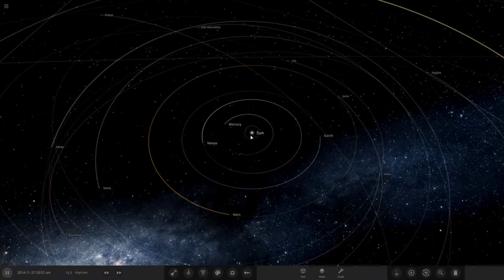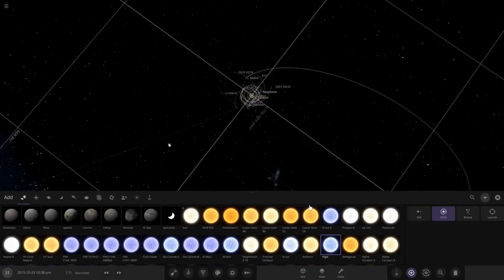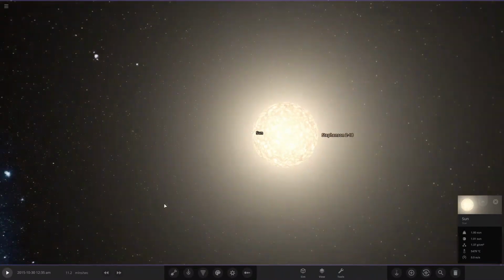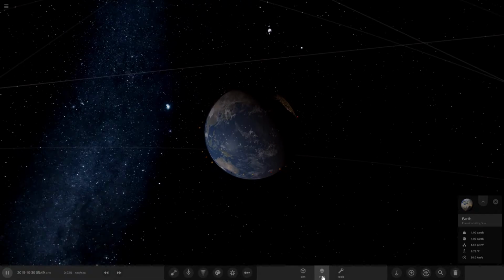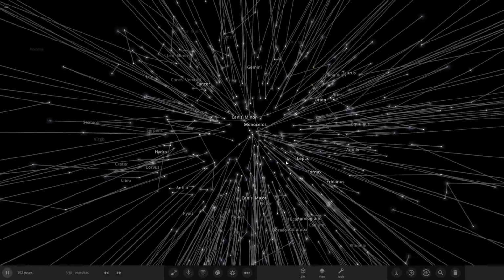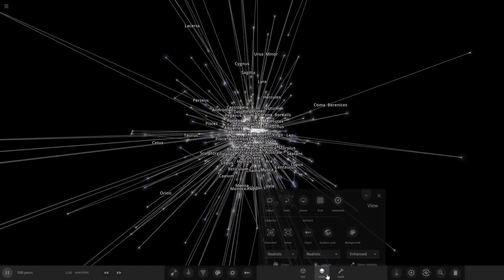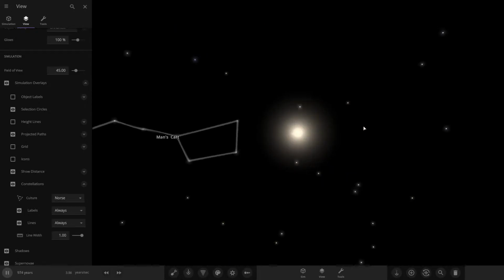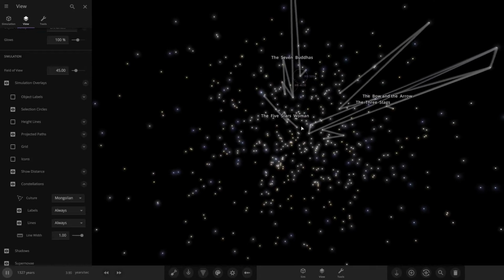Universe Sandbox 2 | update 31 review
in this video I'll be taking a look at update 31 for Universe Sandbox 2 and showcasing my pets! (stick till the end) I'm sorry for the long break, I ran out of ideas